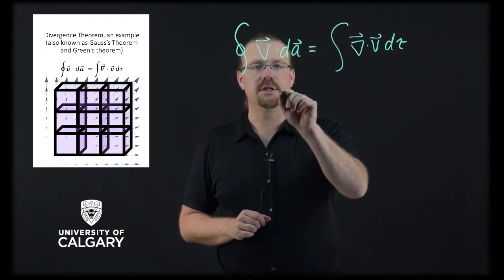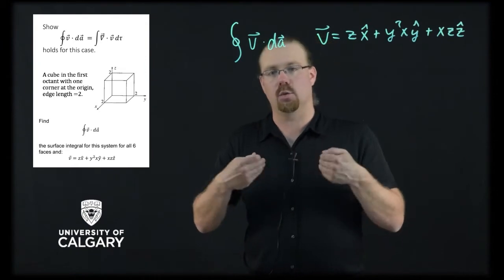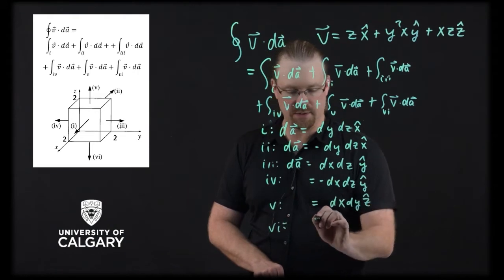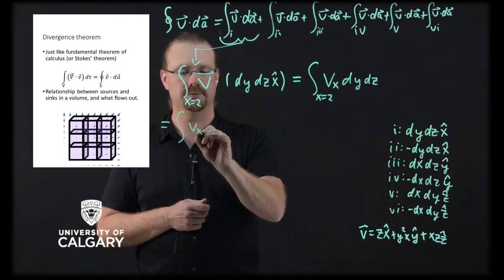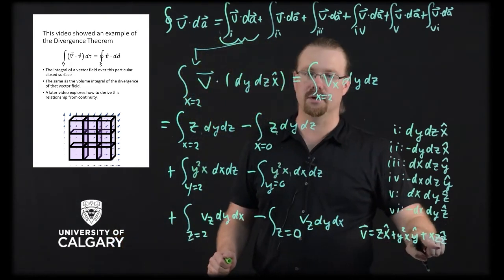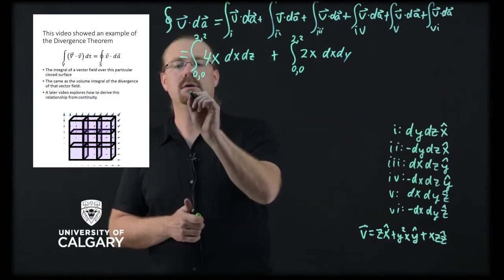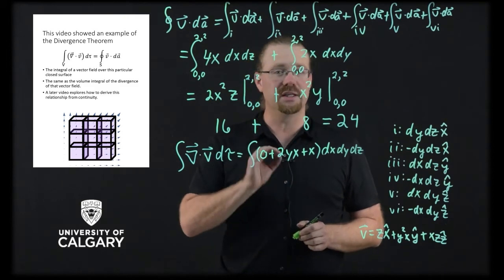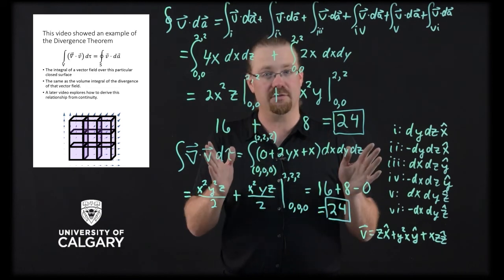1B Divergence Theorem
The divergence theorem is very important to electricity and magnetism, this video explains it in some detail.